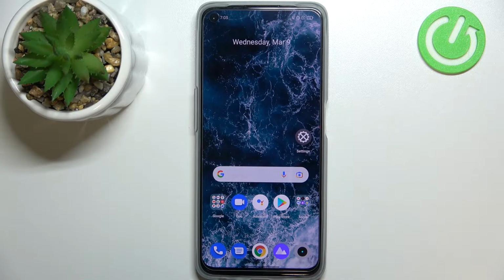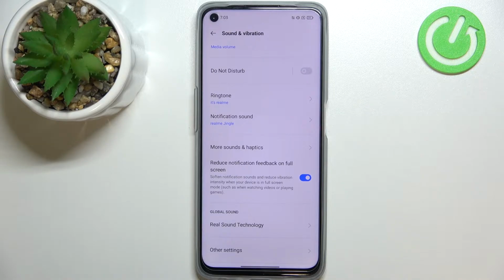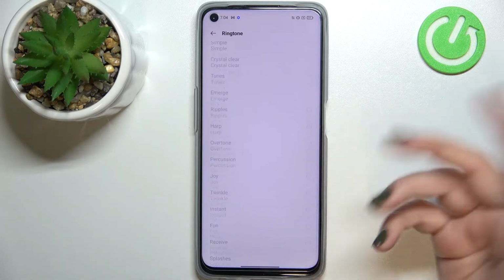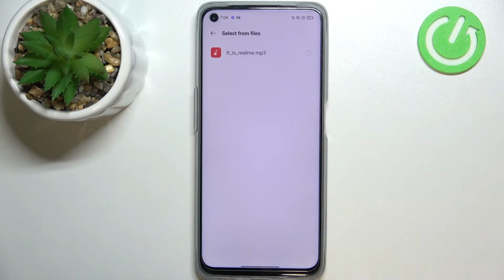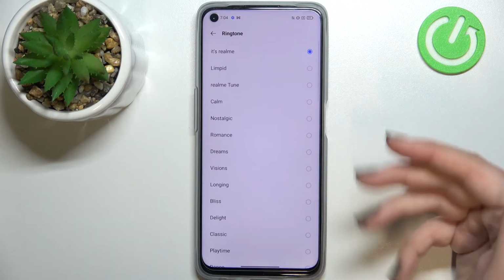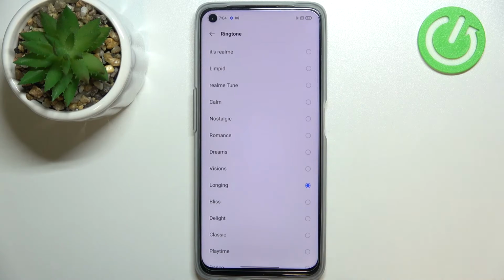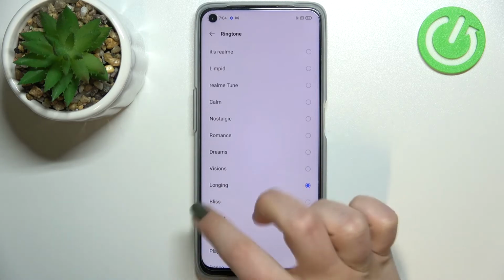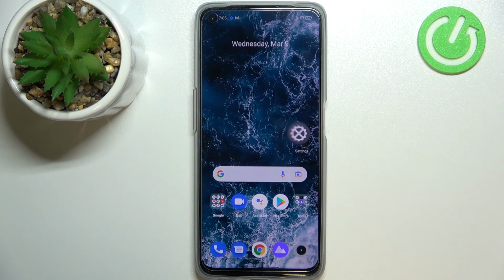How to Change Ringtone on REALME 9i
Learn more information about REALME 9i:
In this video, we are going to show you how to change a sound for calls on REALME 9i. It is shown how you can choose a new ringtone either from the standard library which REALME offers you or you can actually also use a custom ringtone that you have in your files. Please enjoy!

How to change the ringtone on REALME 9i? How to add your song to the call on REALME 9i? How to choose a new ringtone sound on REALME 9i? How to switch ringtones on REALME 9i? How to change notification sound on REALME 9i?